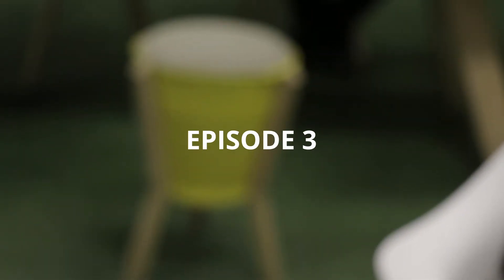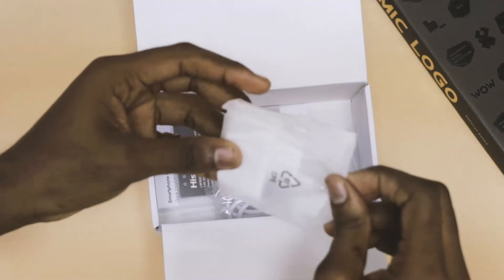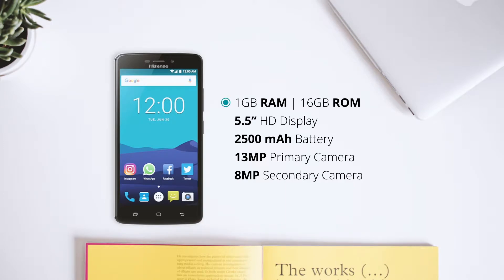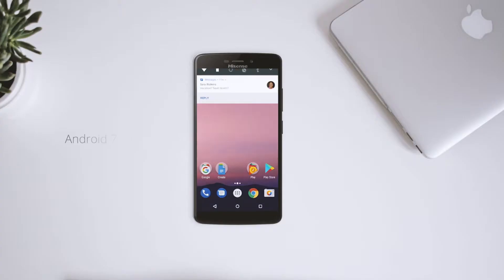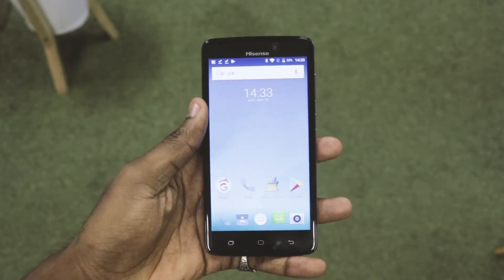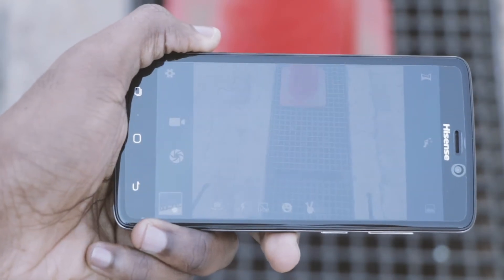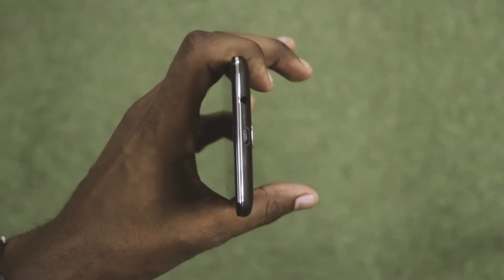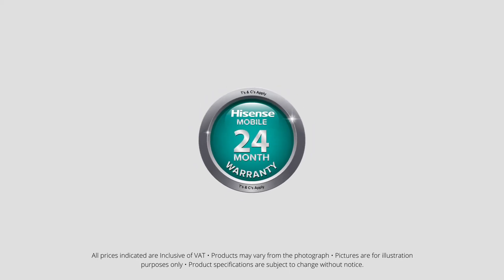Cell City Tech Review: Hisense T5 Plus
Cell City Tech Review Episode 3:Hisense T5 Plus